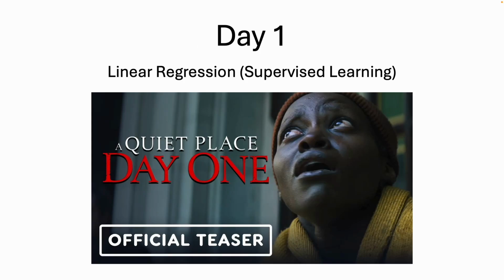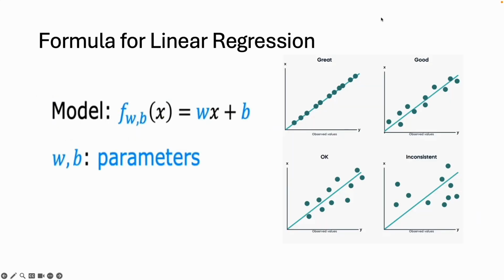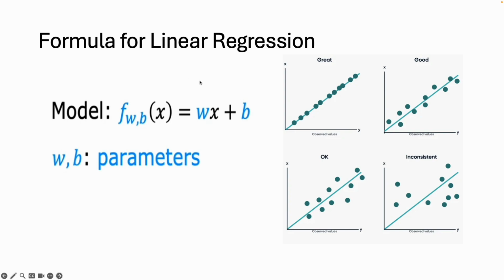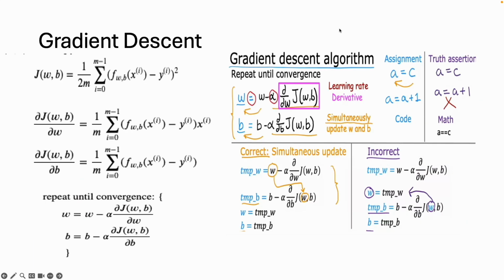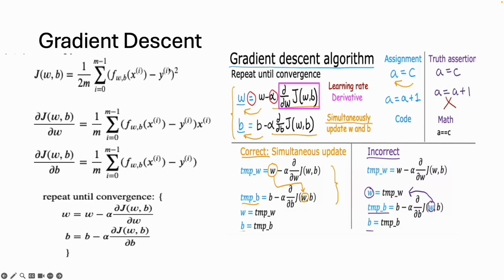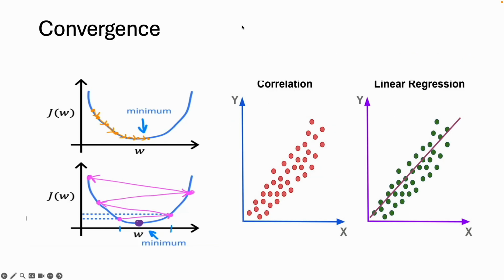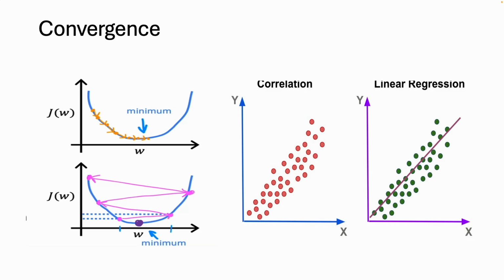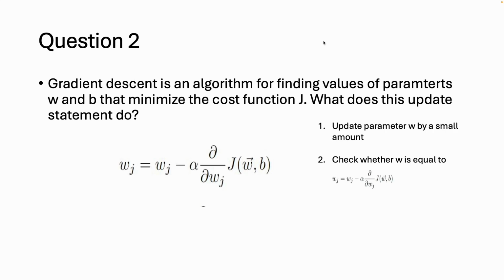Day 1 | Linear Regression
I break down the core concepts of Linear Regression